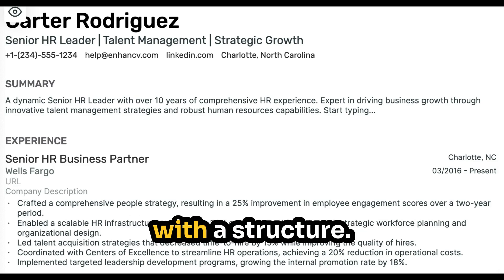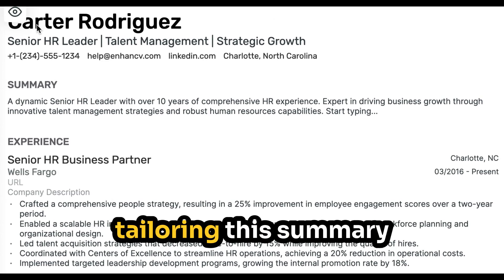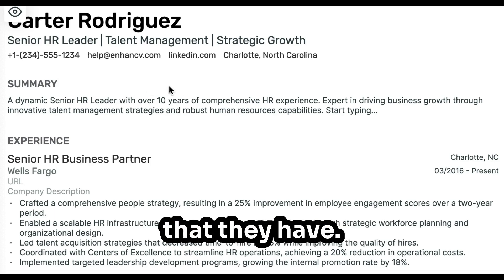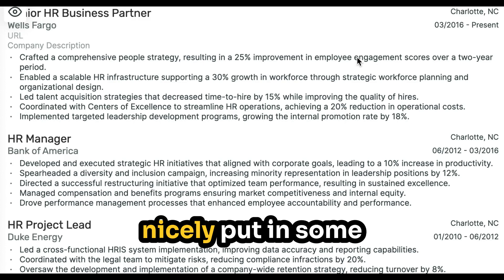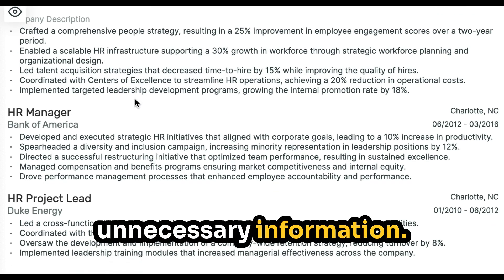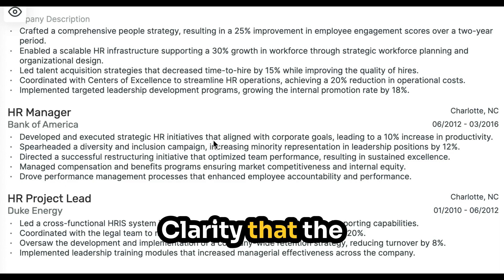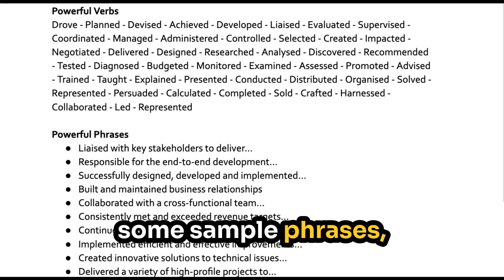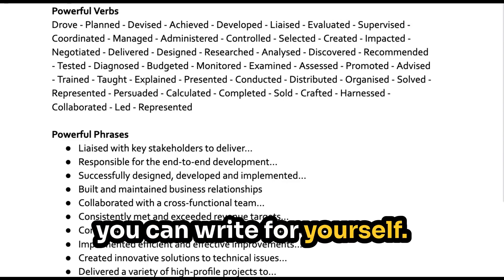4. Your CV Makeover Starts NOW! 💻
Your CV is a factual account of your career and background, whereas a cover letter is an expression of interest in the job, the company and its products/services, etc. In other words, your CV says that you can do the job and your cover letter says that you're interested in the job and the organisation.

➡️ TODAY’S TASK (ESTIMATED TIME: 30-MINUTES)
— Log into EnhanCV and upload your existing CV
— Review your current CV and make improvements where necessary

Here are some key principles for writing a compelling CV:
— Follow the structure: personal details, profile, experience, education, interests (e.g. volunteer work) and references
— Tailor it to the requirements of the job using the profile section
— Use powerful verbs and phrases to describe your work (examples below)
— When describing your responsibilities, outline WHAT you did, and HOW or WHY you did it
— Be concise and avoid unnecessary information and be consistent with your message (i.e. if you’re a manager, talk like a manager)
— Be detailed and add metrics to give weight to your experience
— Demonstrate diversity of ability by discussing technical, organisational, relational and commercial skills
— Check it for clarity, correctness and delivery

Powerful Phrases
- Liaised with key stakeholders to deliver…
- Responsible for the end-to-end development…
- Successfully designed, developed, and implemented…
- Built and maintained business relationships
- Collaborated with a cross-functional team…
- Consistently met and exceeded revenue targets…
- Continuously identified and solved complex problems…
- Implemented efficient and effective improvements…
- Created innovative solutions to technical issues…
- Delivered a variety of high-profile projects to…
- Set goals in line with the overall strategy
- Partnered with local businesses…
- Embedded a strong coaching culture…
- Developed training materials for…
- Led, managed, and motivated a highly effective team…

00:00 Introduction to CVs and Cover Letters
00:30 Structuring Your CV
00:59 Tailoring Your CV Summary
01:33 Crafting Strong Experience Bullet Points
02:54 Ensuring Clarity and Correctness
03:23 Using Powerful Verbs and Phrases